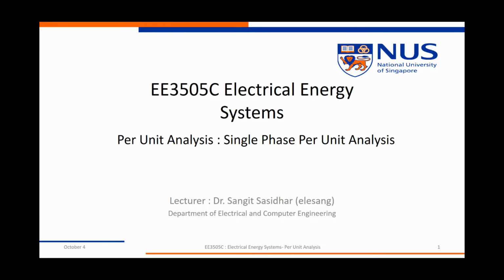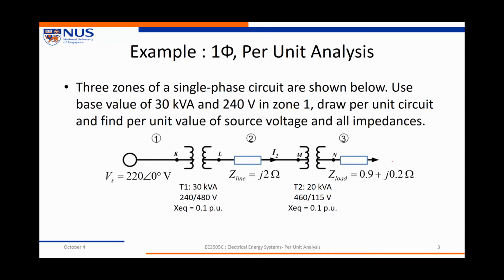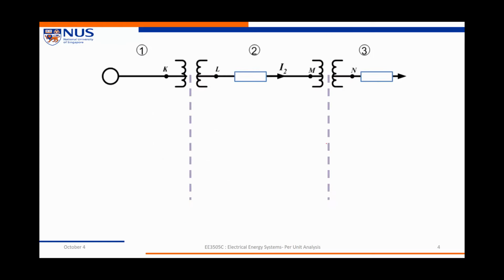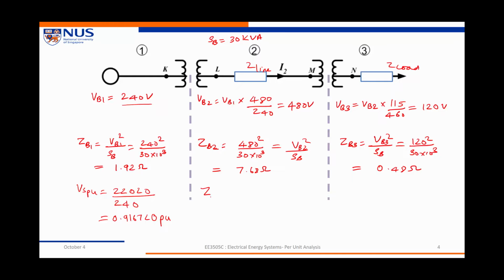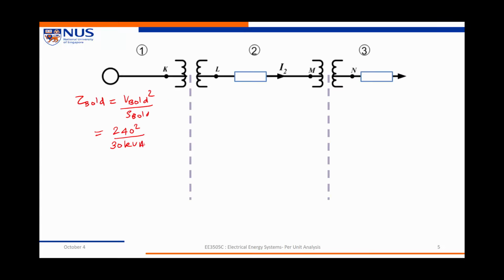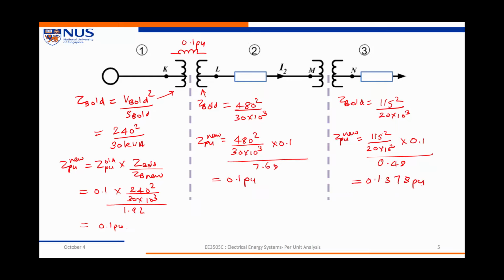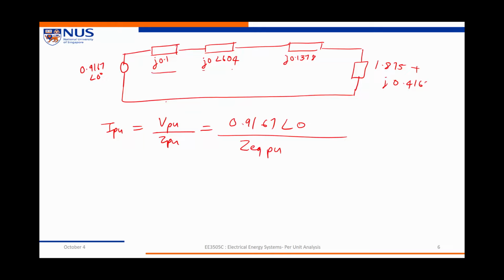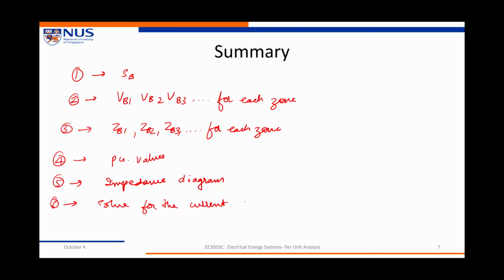EE3505C- Per Unit Part 3- Lecture - Sangit